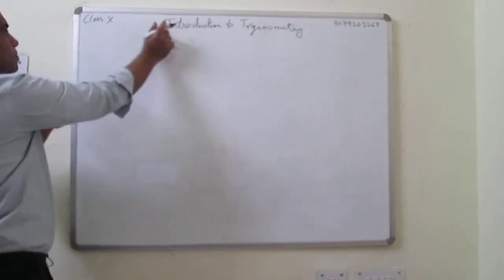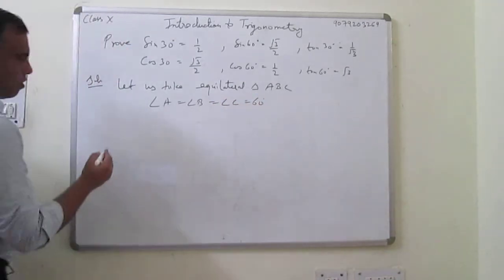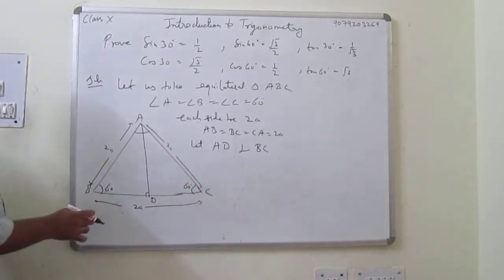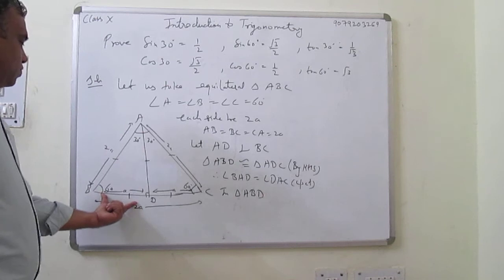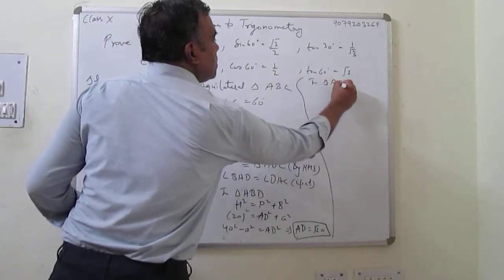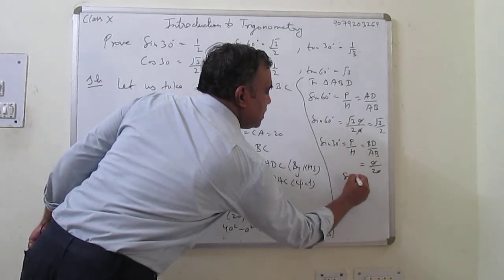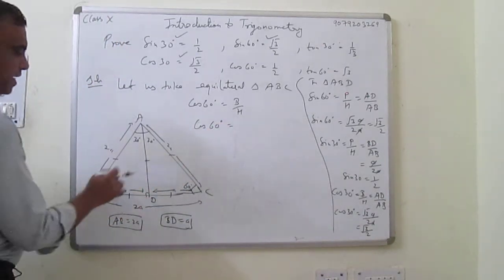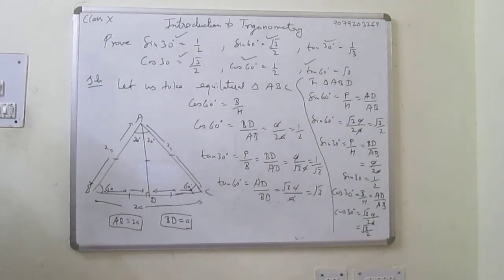CLASS X CHAPTER -8 INTRODUCTION TO TRIGONOMETRY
BSCIS CONCEPTS & PROVE VALUES OF TRIGONOMETRIC RATIOS